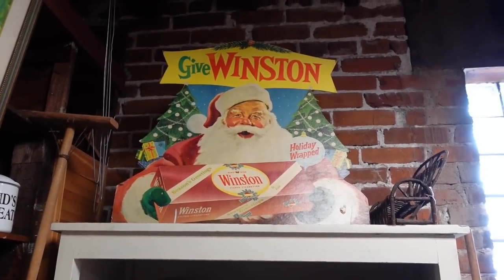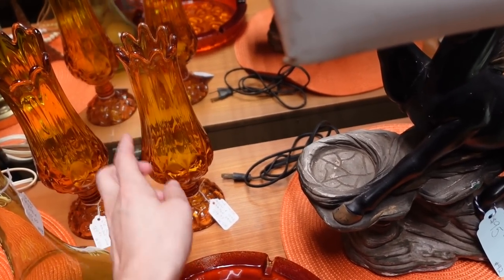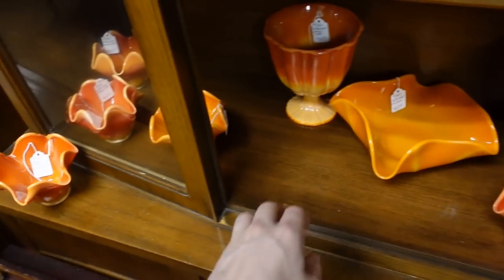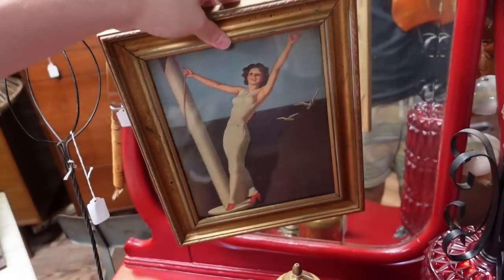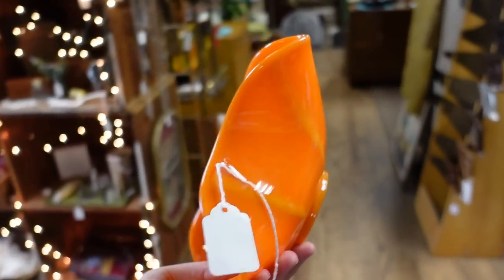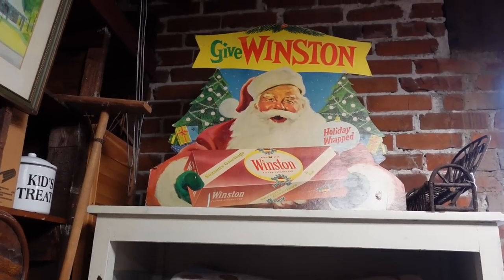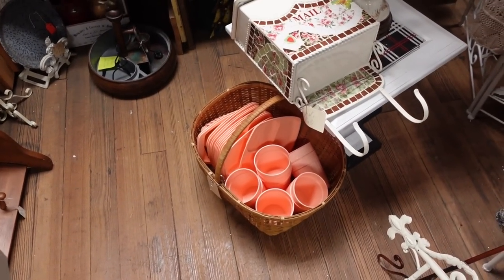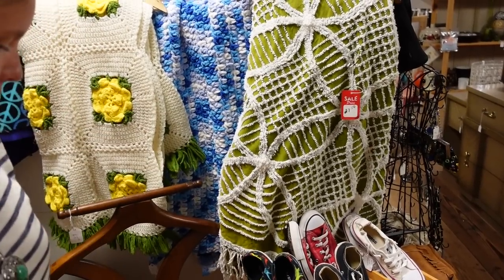Finally FOUND a Fairy Lamp! Warehouse Antique Mall, Marion Illinois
Today Barb and I are in Marion Illinois at the Warehouse Antique Mall. We've done well here before and today I was able to pick up my first fairy lamp for resale in a while!